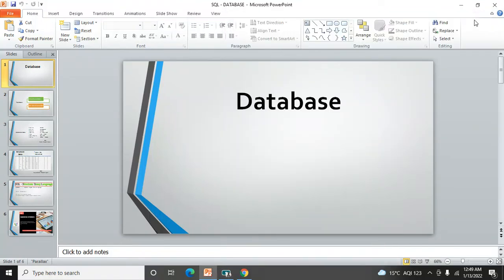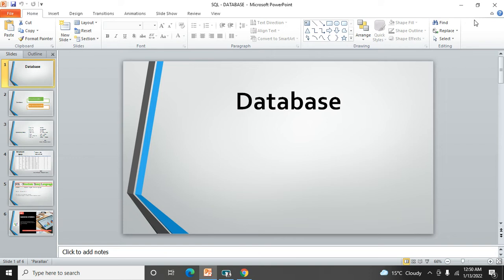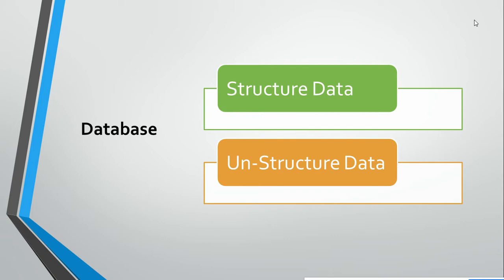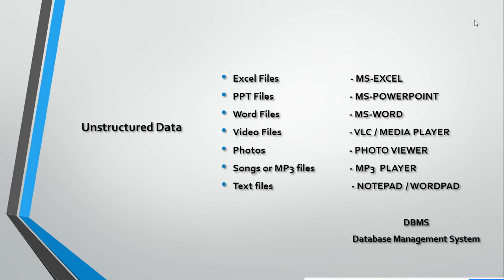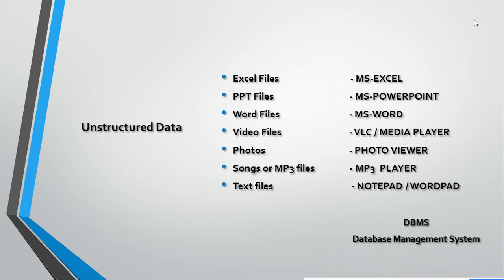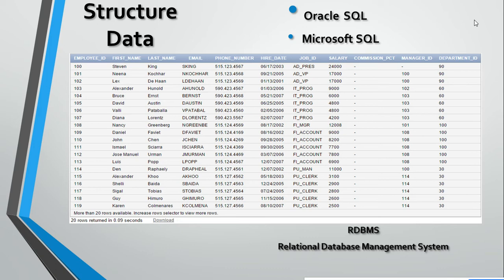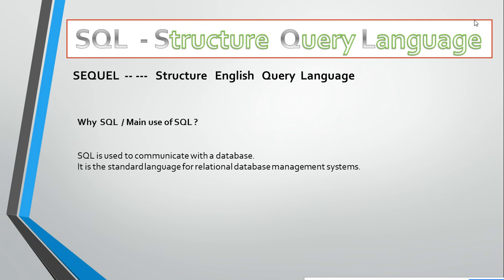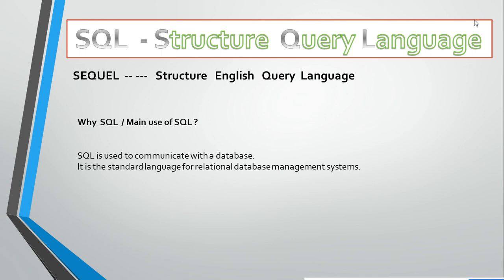01 Database Intro and Use of SQL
DMBS?
RDBMS?
SQL ?